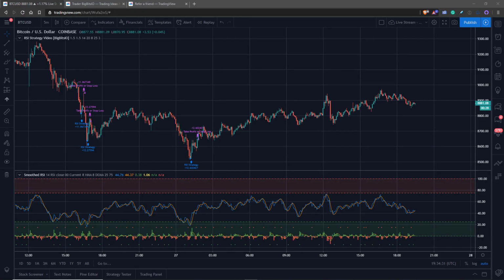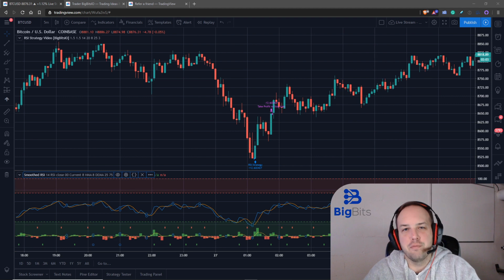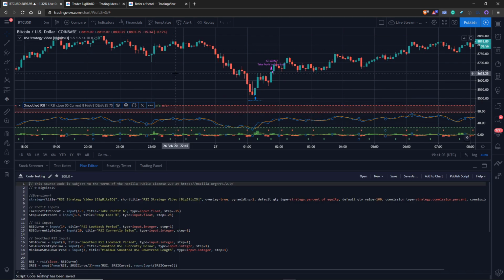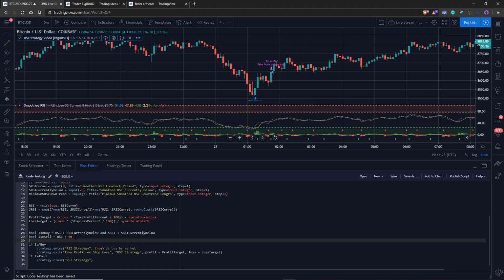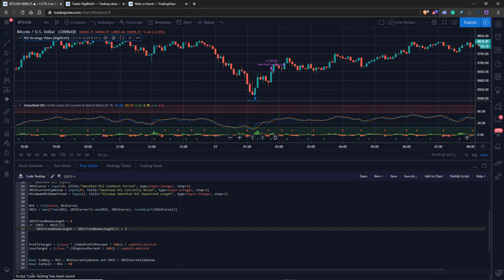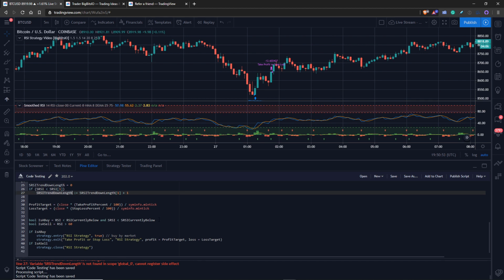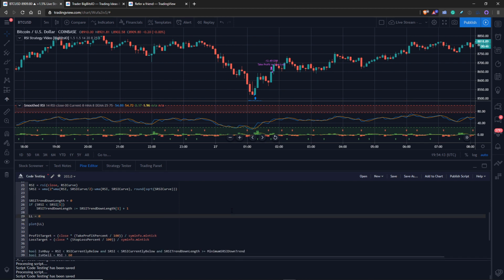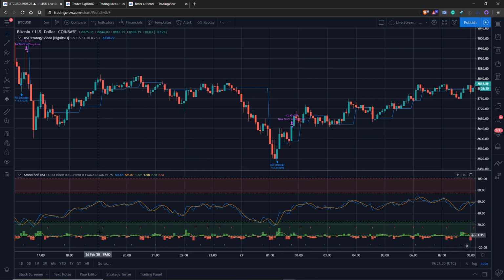TradingView Pine Script Tutorial 22 - Measuring Trend Length and Value Carryover with RSI Strategy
Referrals.